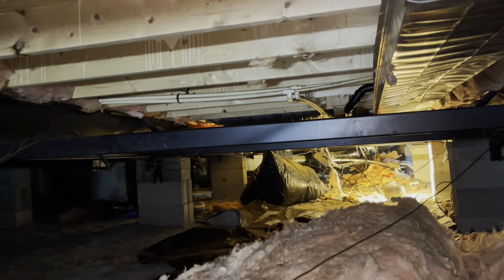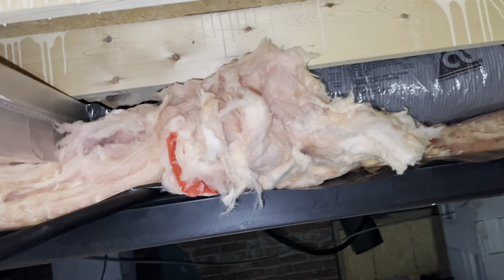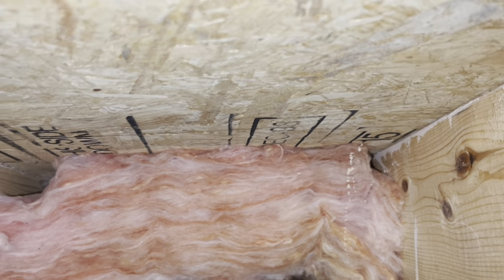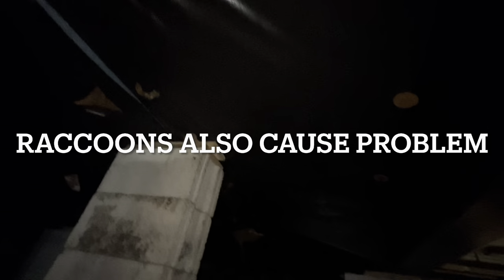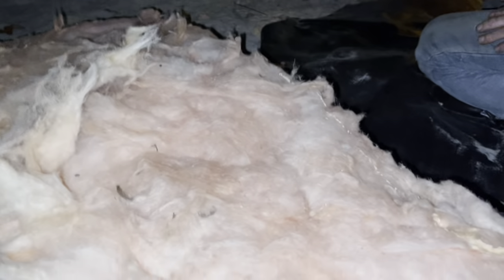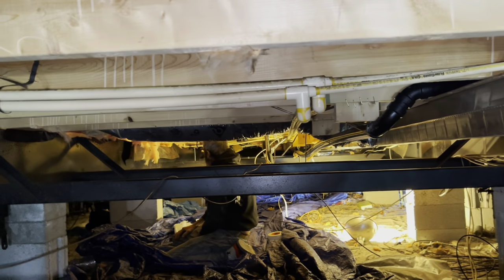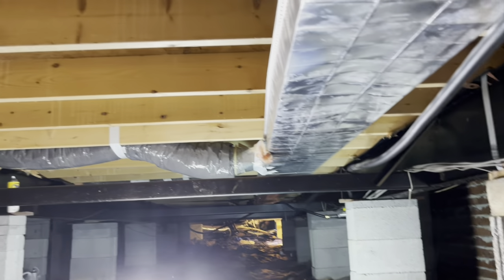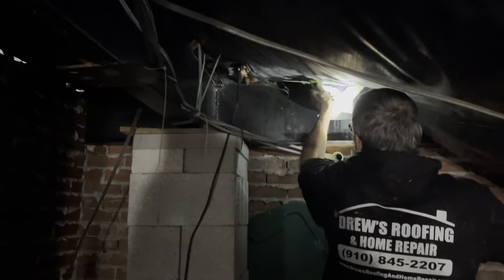Double Wide Mobile Home Underbelly.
Mobile Home Underbelly removal and replace.

In the charming coastal town of Southport, North Carolina, a local Youtuber named Drew Thompson was making waves in the world of mobile home repair. Known for his channel, “Drew's Roofing and Mobile Home Repair,” he had become a trusted source for mobile home owners looking to tackle various repair and maintenance issues. While his videos covered a wide range of topics, one particular subject had captured the attention of his audience: the often-overlooked underbelly of mobile homes and the critical role of insulation.

One sunny afternoon, Drew decided to dedicate an entire video to this essential yet frequently neglected aspect of mobile home maintenance. He understood that many mobile home owners were unaware of the significance of their home’s underbelly. “When it comes to mobile homes,” he began in his warm, inviting tone, “the underbelly is like the foundation of your comfort. It’s where insulation is installed, and if it’s not properly maintained, you could be facing serious issues.”

Drew took his viewers on a visual journey, explaining the purpose of the underbelly and the insulation that lay beneath it. He highlighted how this crucial barrier not only helped regulate temperature but also played a vital role in protecting the home from moisture and pests. “If your insulation is damaged or missing, you’re not just losing heat in the winter or cool air in the summer—you're also inviting mold and pests into your home,” he cautioned.

To make the information more relatable, Drew shared a personal story from a recent project. He had received a call from a family living in a single-wide trailer who noticed drafts and rising energy bills. Upon inspection, Drew discovered that the underbelly was not only damaged but had also allowed critters to nest in the insulation. With a few simple repairs and a fresh layer of insulation, he turned the family’s home into a cozy haven once again.

Throughout the video, Drew demonstrated hands-on techniques for checking the underbelly and replacing insulation. He encouraged viewers to inspect their mobile homes regularly and provided tips on how to spot signs of wear and tear. “Don’t let your underbelly be an afterthought,” he urged. “Taking care of it means taking care of your whole home.”

As the video concluded, Drew reminded his audience of the importance of being proactive. “A well-maintained underbelly not only improves comfort but also prevents costly repairs down the line.